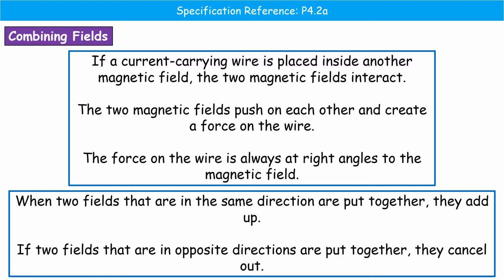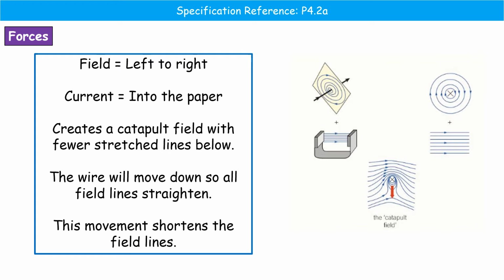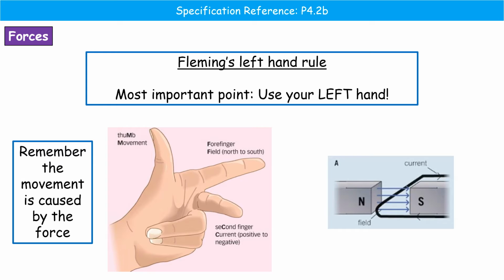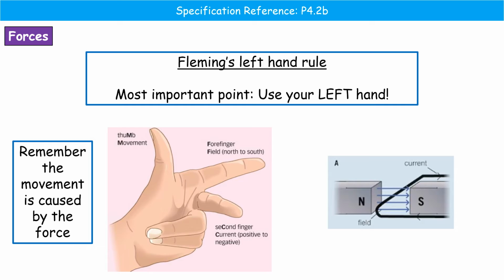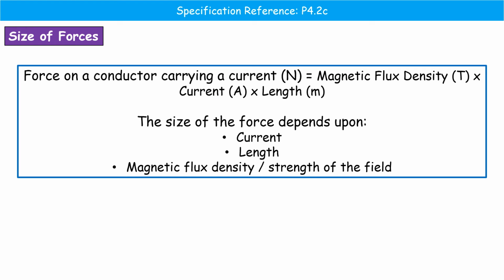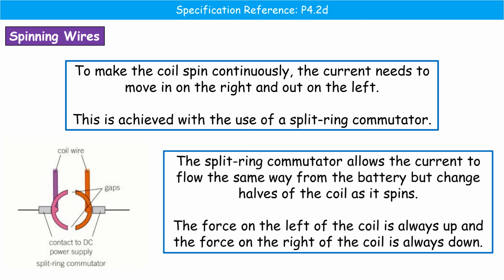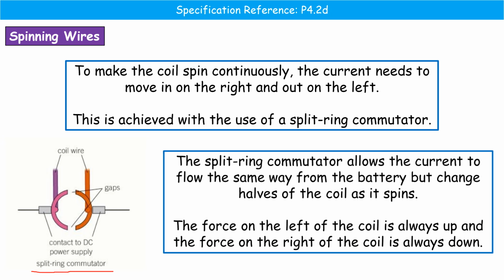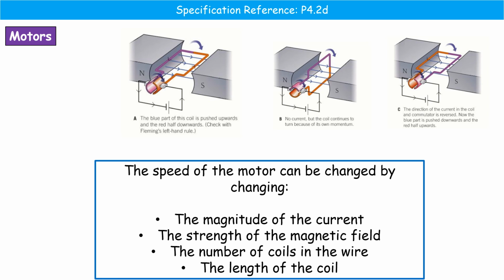Physics Daily Booster 2022 #17